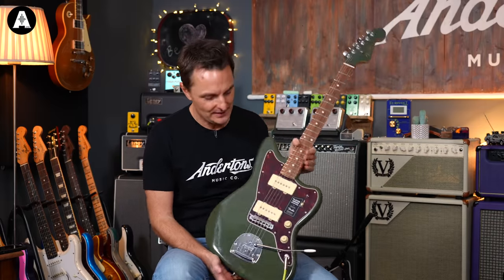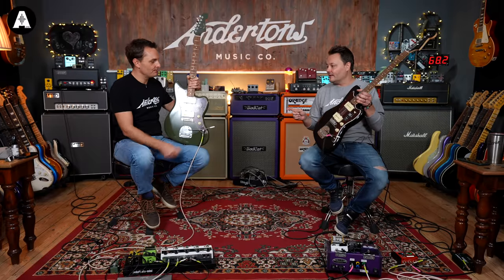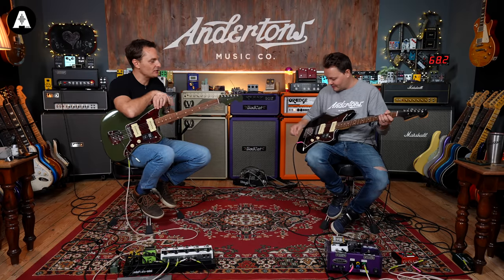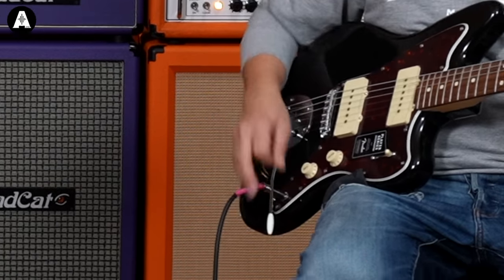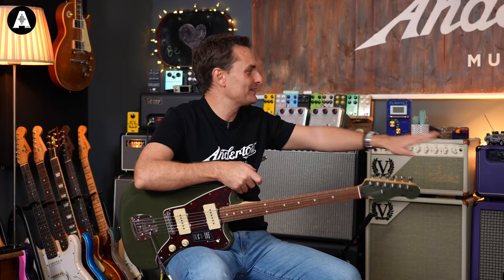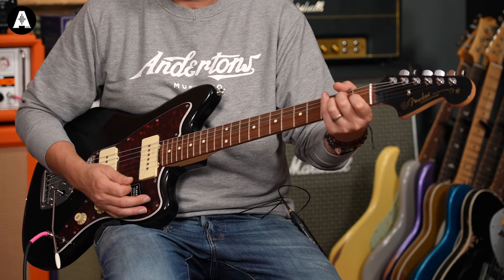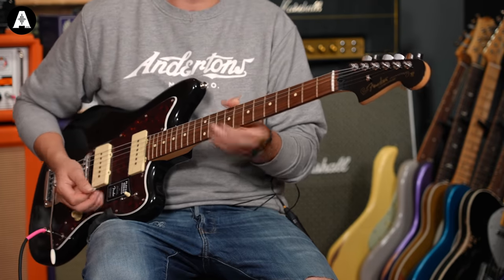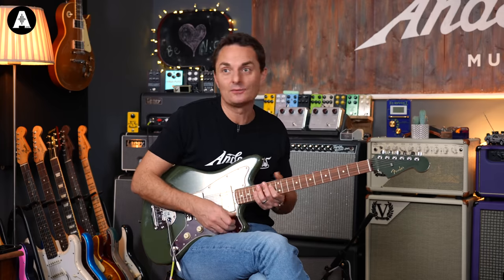Could these Be the BEST Fender Jazzmasters for Under £800?!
👆 Introducing the NEW Limited Edition Fender Player Jazzmaster electric guitars! These feature Vintage American Pickups, a flexible series/parallel 4-way switch & a matching headstock! Fender just gave us the best Jazzmasters for under £800!

The Fender Jazzmaster is the quintessential offset electric guitar. A staple of alternative rock & surf rock! These particular Fender Jazzmasters are limited edition & exclusive to Andertons across this side of the pond! They boast vintage American Pickups, found on the Fender American Original Series, a flexible series/parallel 4-way switch for more tonal possibilities & cool new finishes with a matching headstock!

⏰ Timestamps ⏰
» 0:00 Intro Jam - Ode to Oz
» 1:14 What are the Specs of These Jazzmasters?
» 4:46 Let's Have Some Tones!
» 7:45 Closer Look at the 4-Way Switch
» 10:05 Let's Do Some Gain
» 10:44 Give Us Some Tones Lee!
» 12:09 Final Thoughts
» 12:42 Outro Jam